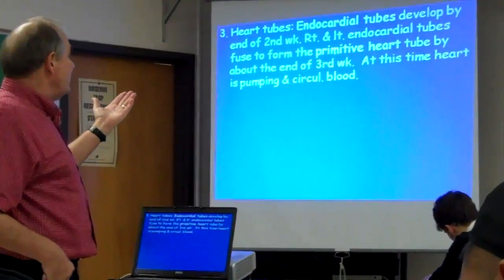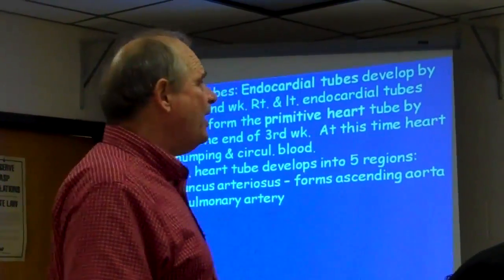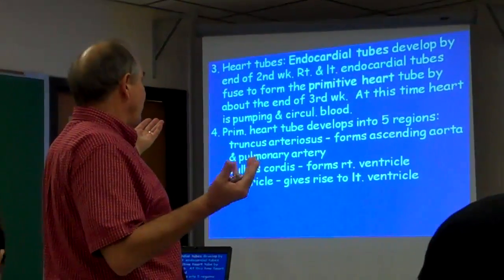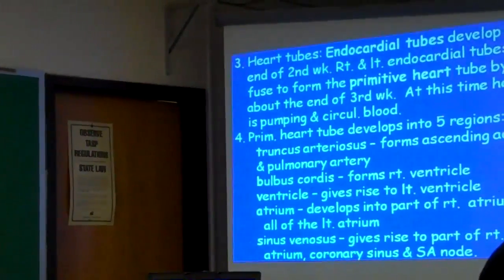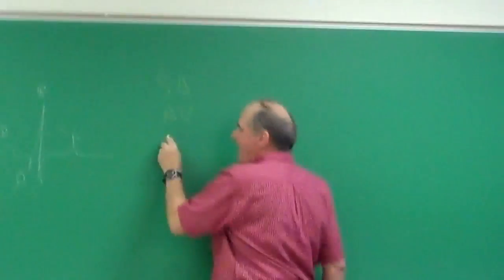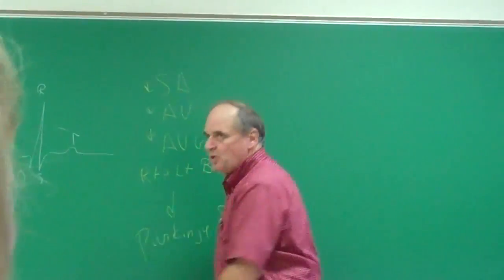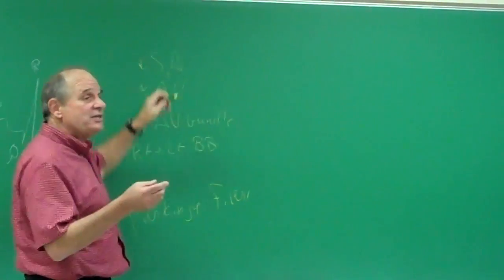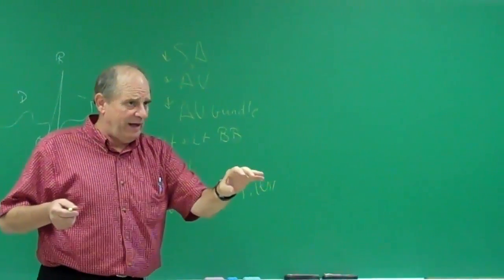AP II Oct. 20th part 2